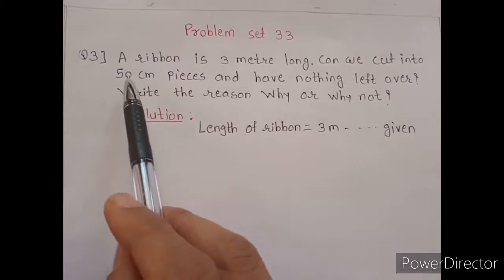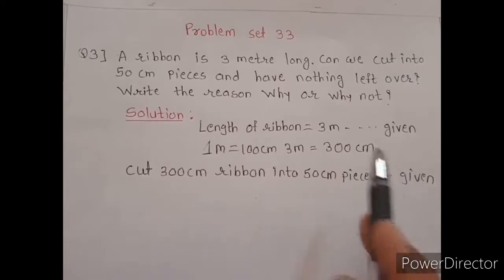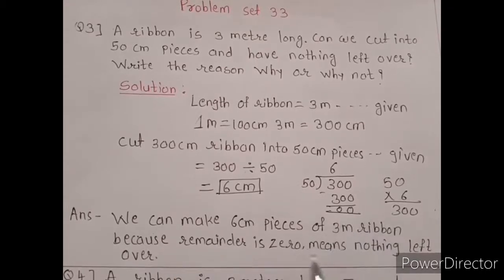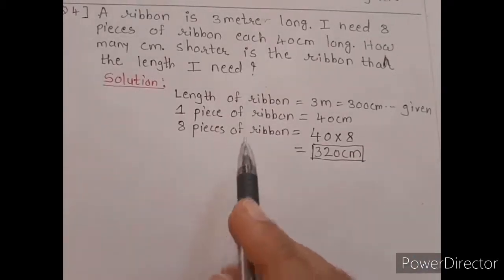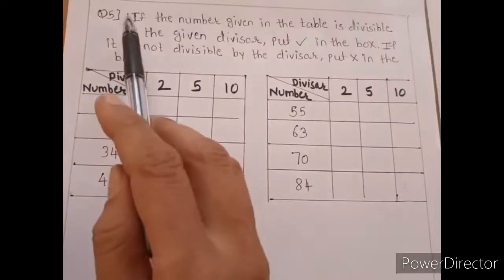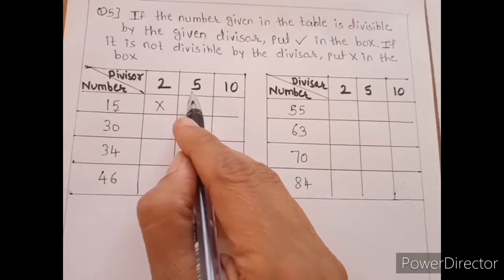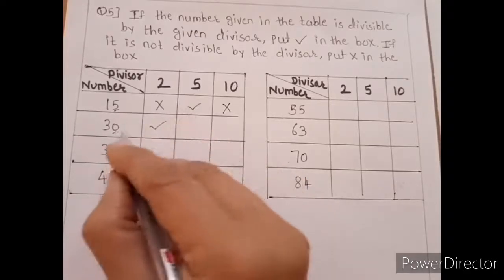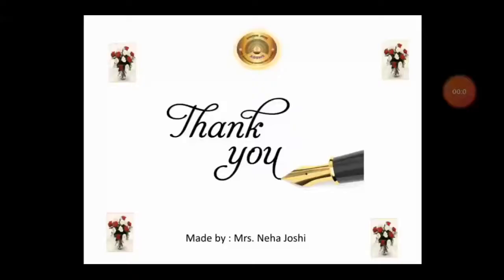STd-V Subject: Mathematics L-8 Multiples and factors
Date: 07/12/2020
Std- V
Subject- Mathematics
Topic- L-8 Multiples and Factors
Video-3
In this video we will continue Practice Set-33